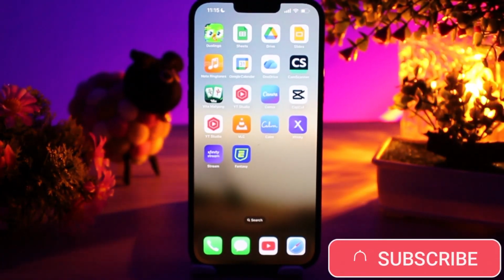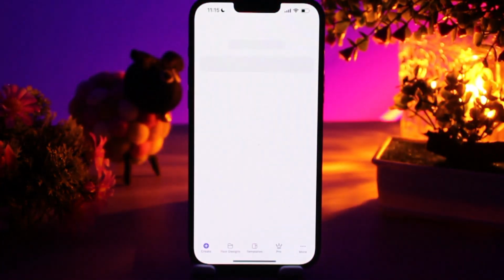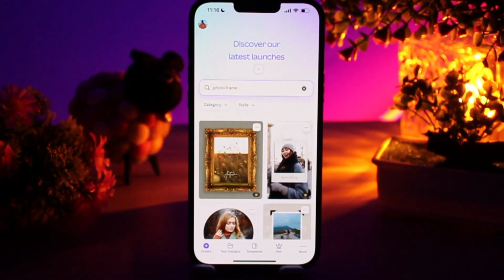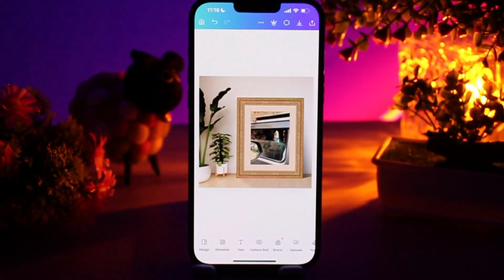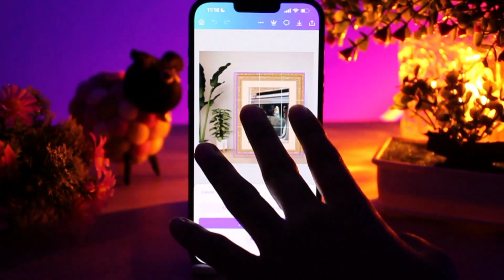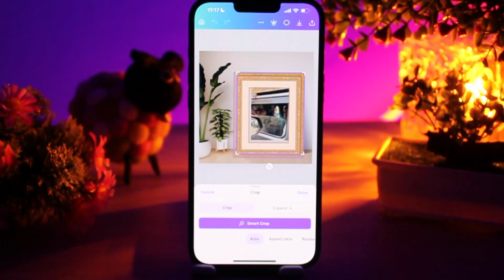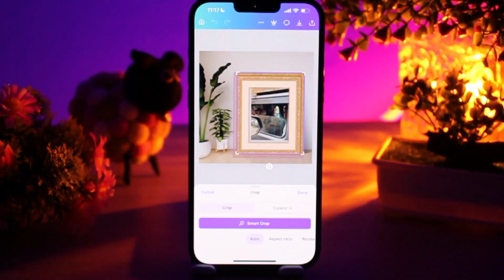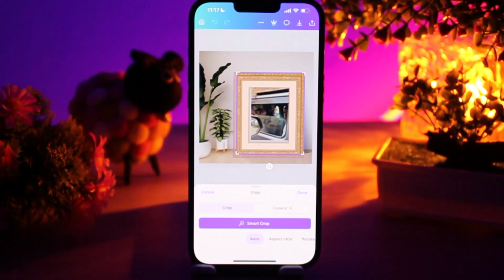Canva Tutorial: Fit Any Image Inside a Frame - 2026